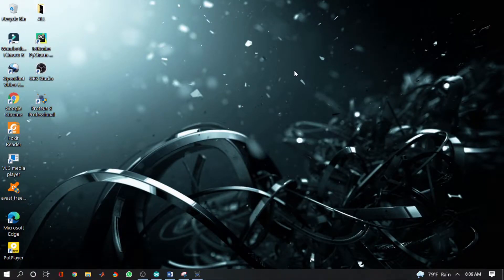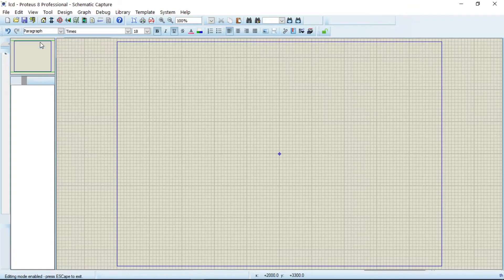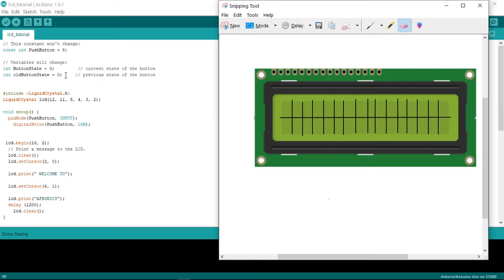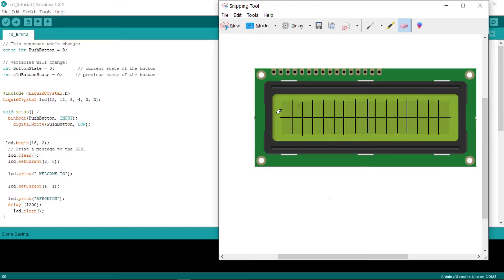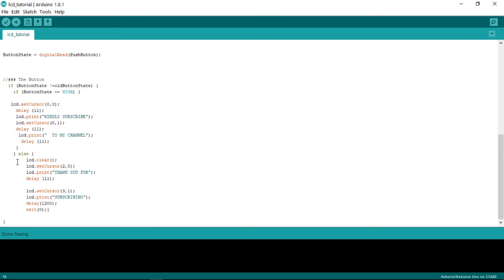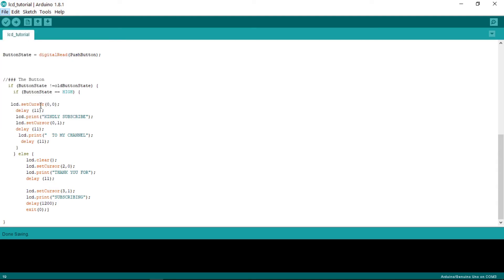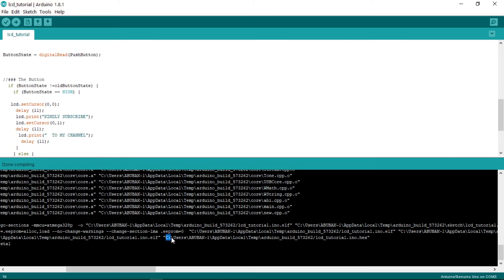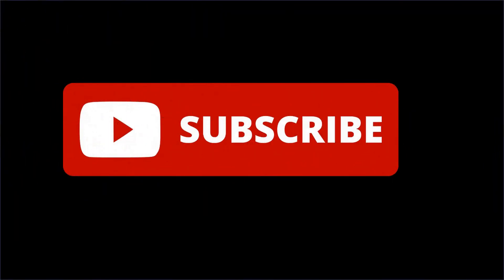16 × 2 LCD DISPLAY WITH PUSH BUTTON USING ARDUINO ON PROTEUS 8.12 PRO.| 2021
In this video, we demonstrate how to display 16 by 2 LCD with push button using arduino in proteus 8.12 pro.
The part 16×2 means that the LCD has 2 lines, and can display 16 characters per line. Therefore, a 16×2 LCD screen can display up to 32 characters at once.